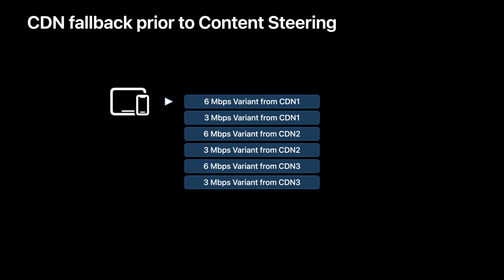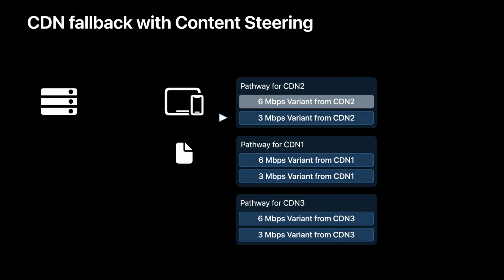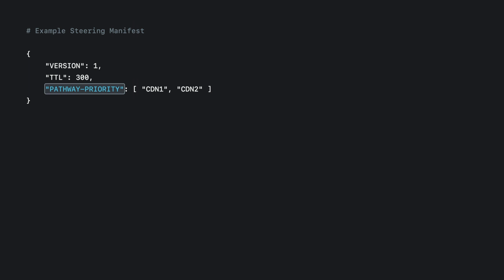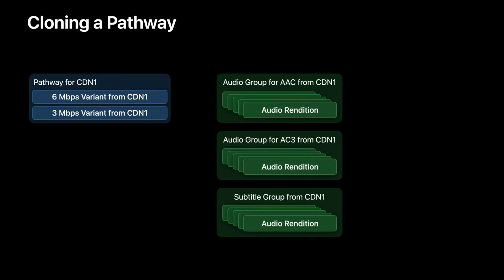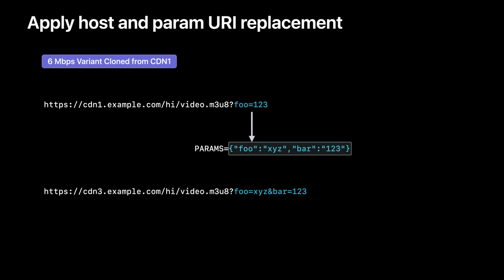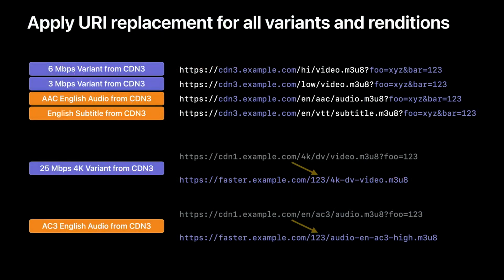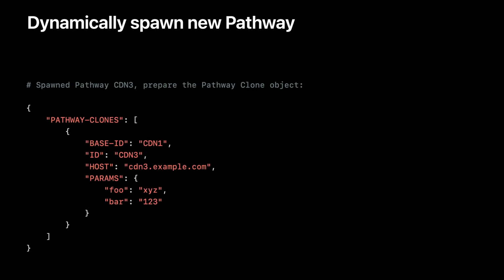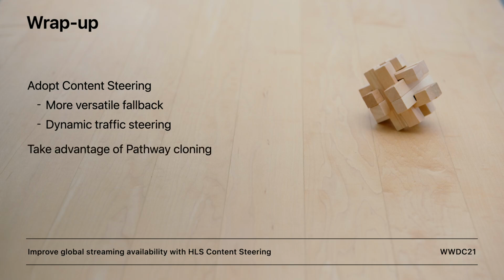WWDC22: Deliver reliable streams with HLS Content Steering | Apple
HLS Content Steering dynamically steers clients to different servers based on load and redundancy. We'll take you through the latest updates to this framework and explore how you can introduce dynamically spawned CDNs to existing HLS clients with Pathway Cloning. We'll also share how you can achieve global traffic steering with bucket-based Steering Server rules and more.